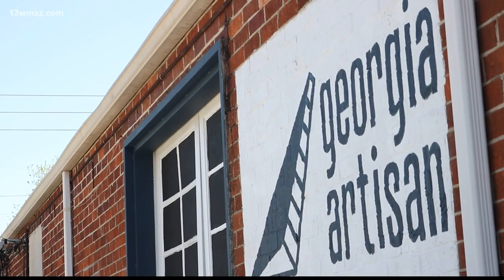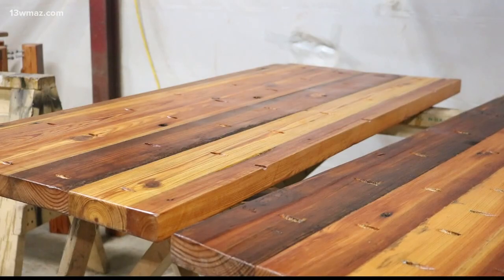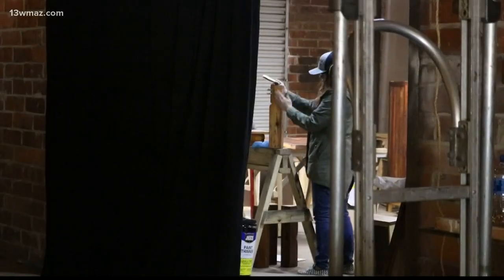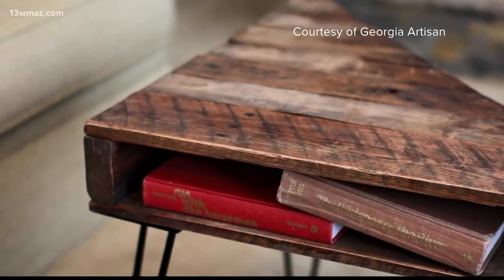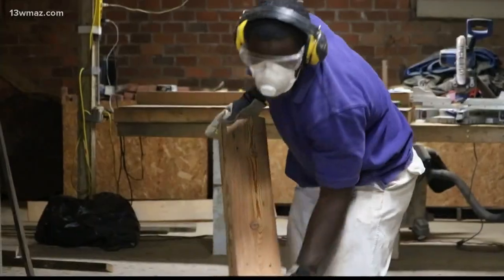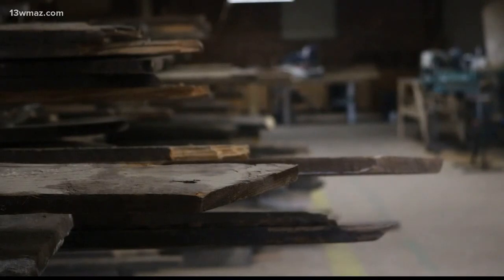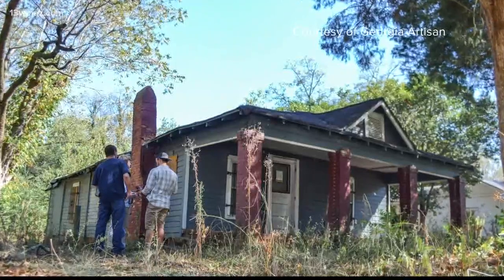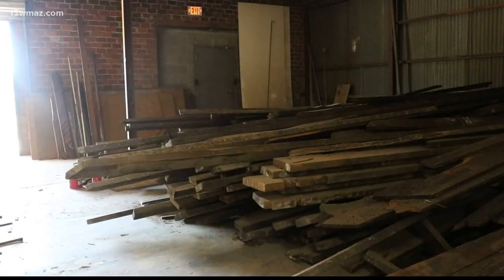Macon furniture store transforms materials from blighted homes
Georgia Artisan is taking materials from blighted homes and turning them into beautiful furniture for sale.

13WMAZ News is the #1 station for news and weather in the Central Georgia area, serving people in Dublin, Macon, Milledgeville and Warner Robins.